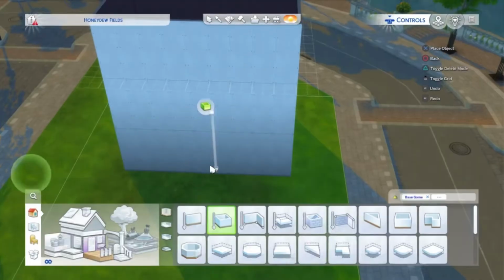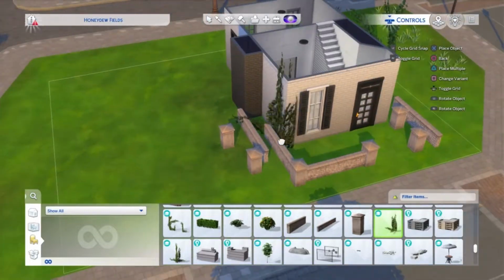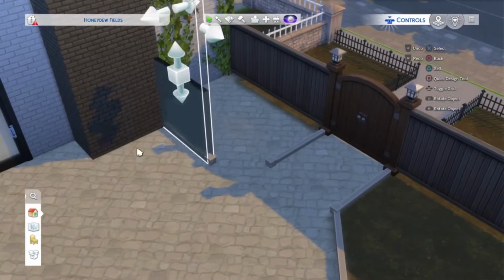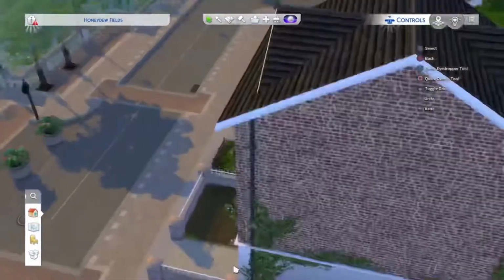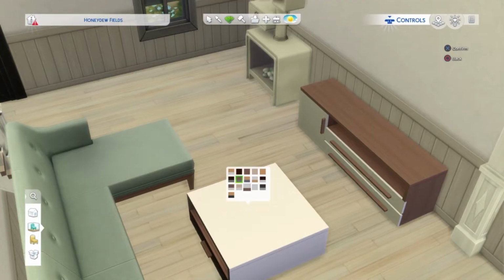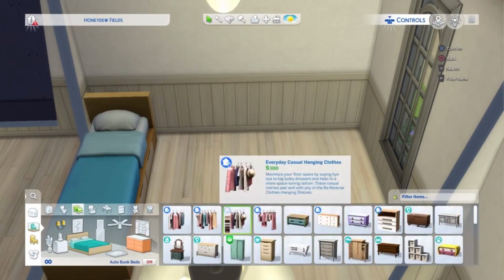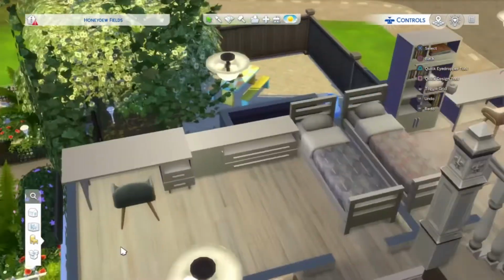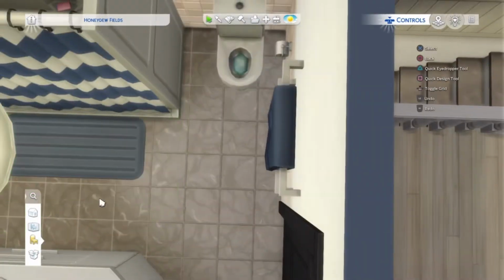Britechester University Housing📚| The Sims 4 Speed Build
Sul Sul 👋🏾

Welcome back to my channel, I'm Saabirah (Saaby), My sims need some university housing so I’ve built this simple house for 4 university students to live in whilst studying in Britechester ⤵️

💟 I am live on Twitch on Thursday's at 1 PM GMT
💟 I am live on Twitch on Friday's Building in The Sims 4 at 8:30 PM GMT
Gallery ID: Sabythesimmer
Instagram.com/saabythesimmer
Twitter.com/saabythesimmer
Twitch.tv/saabythesimmer